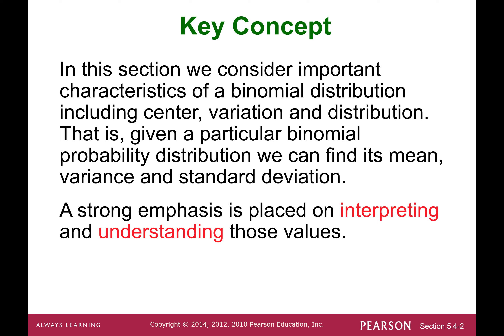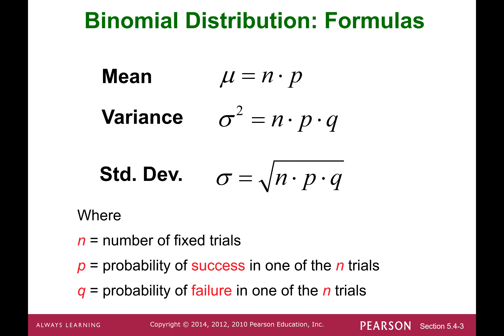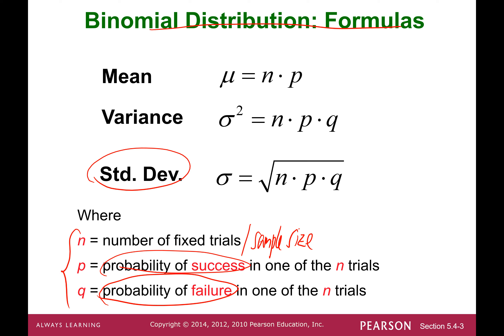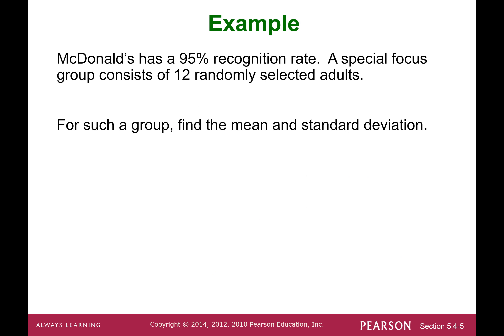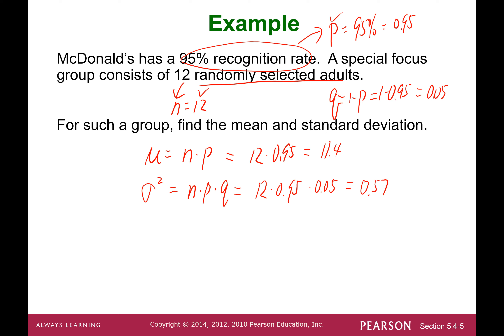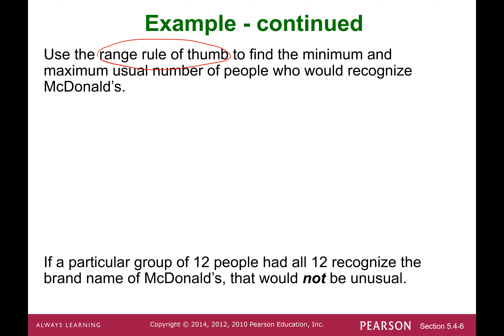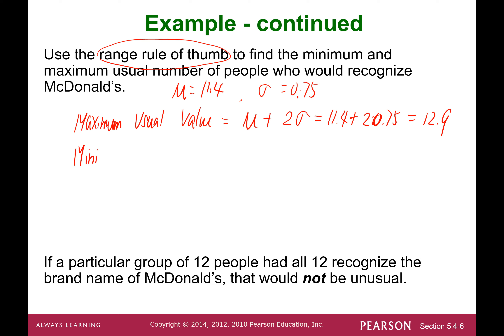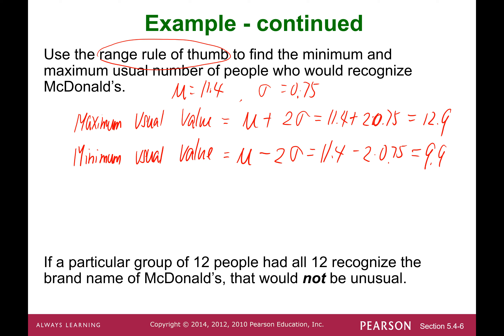Probability Distributions Part 3